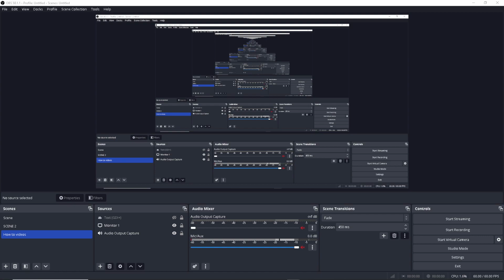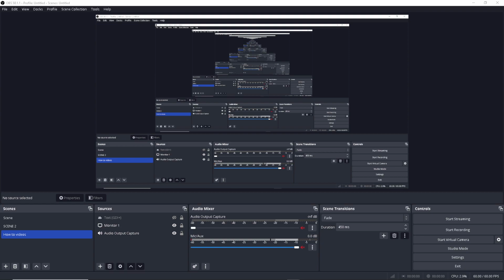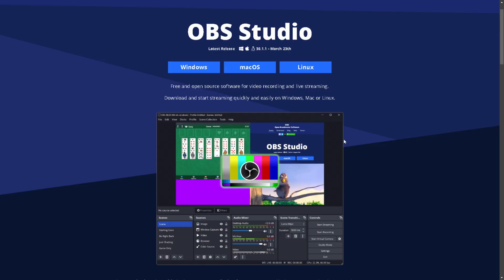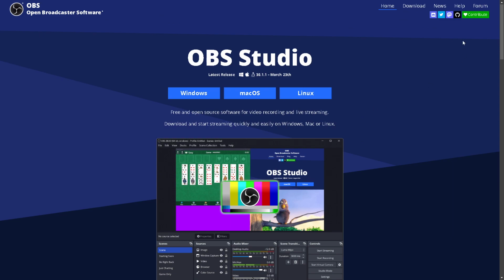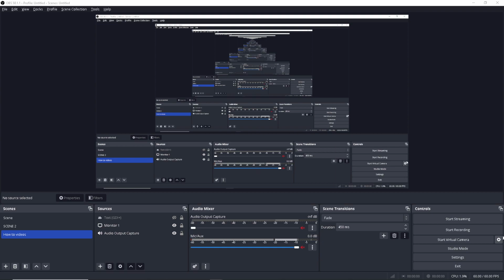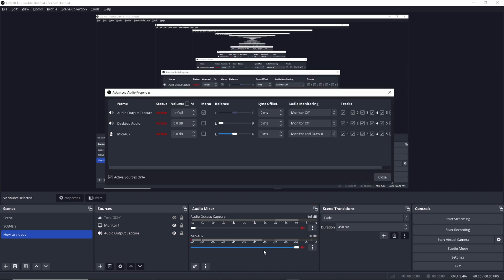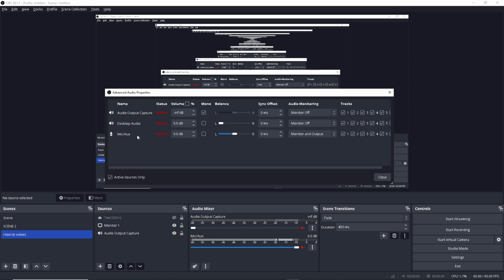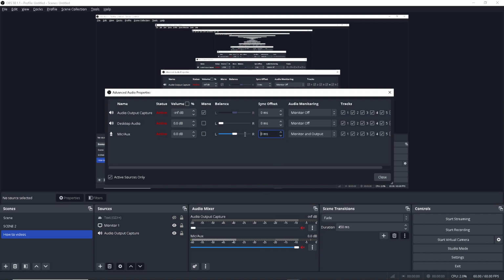OBS Tutorial - Sync Offset: A Quick Fix (Full 2024 Guide)